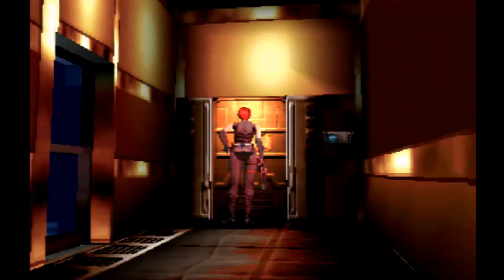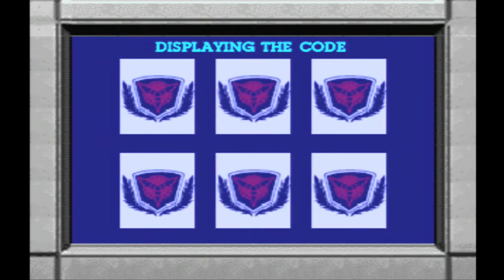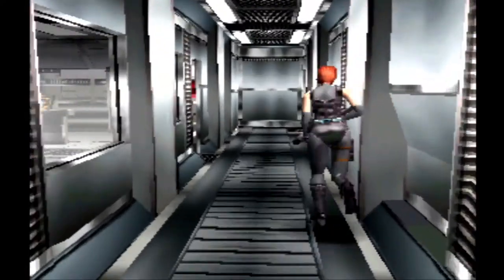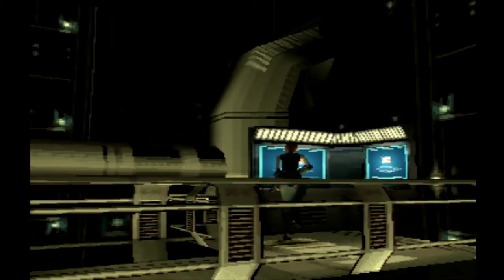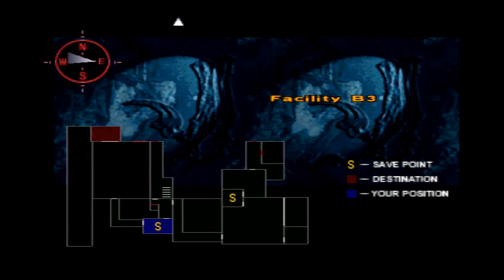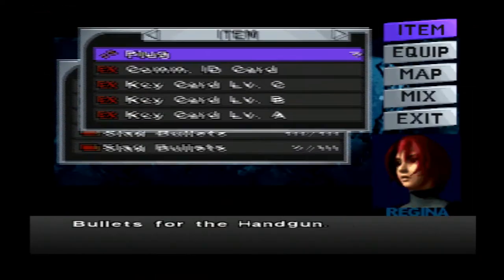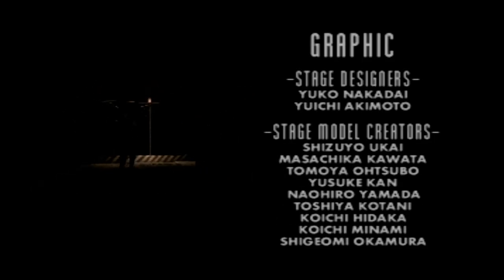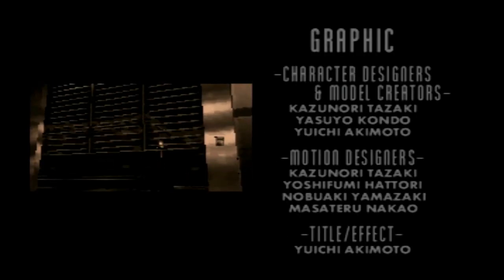Let's Play Dino Crisis [Part 4]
The final video for Dino Crisis.

NOTE: Recommended to watch the video on "360 QUALITY" if the Audio sync is off and if your using a computer (phones or tablets has no issues). Also feel free to read the data that will be paused.